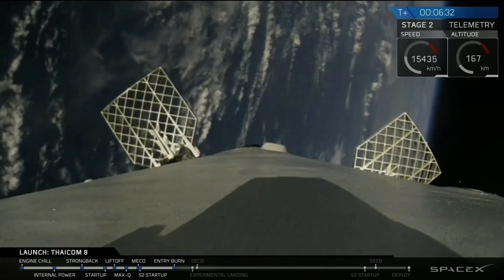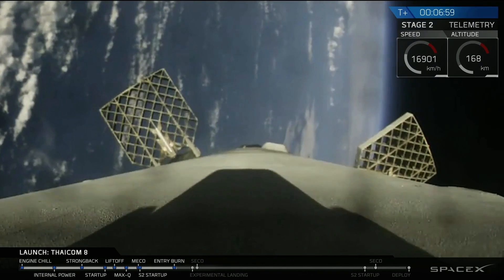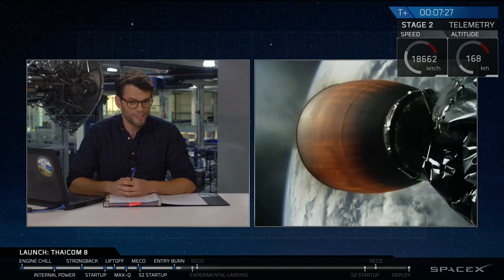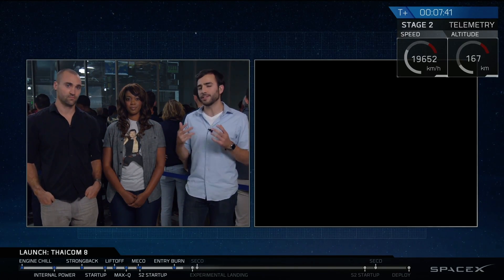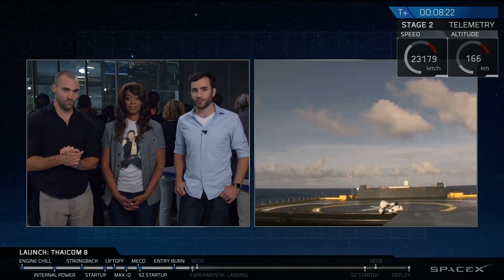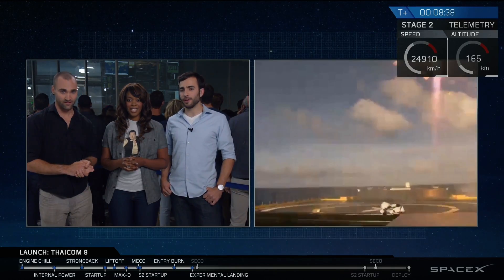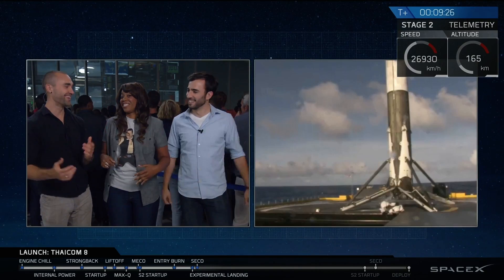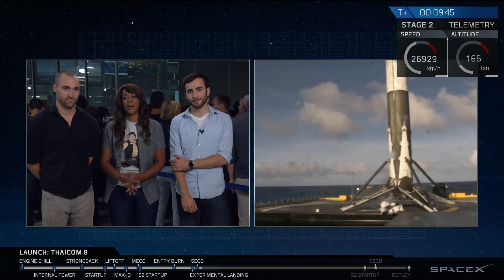SpaceX Thaicom-8 first stage landing on Droneship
SpaceX succefully landed the first stage of the Falcon 9 rocket after launching the Thaicom-8 communications satelit to GTO orbit on May 27th, 2016.